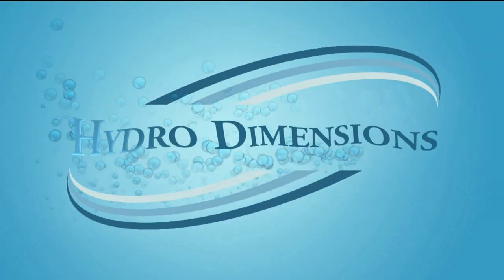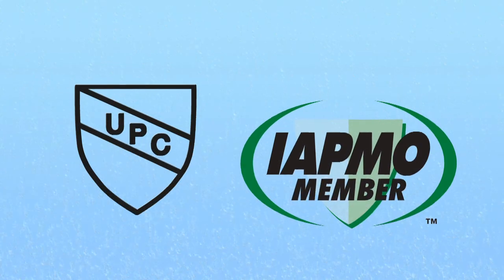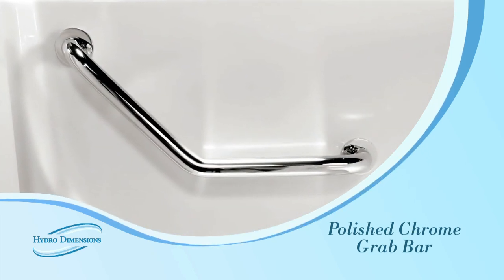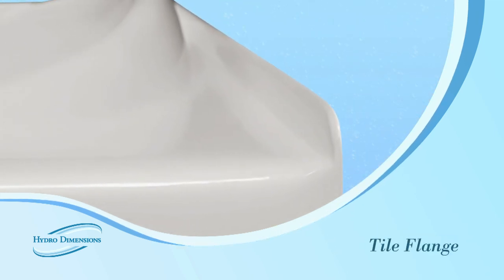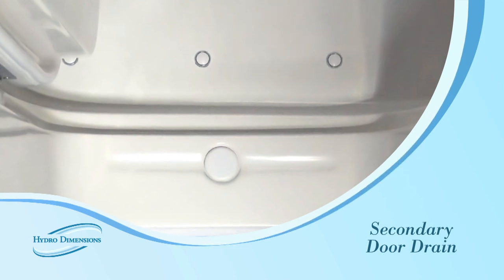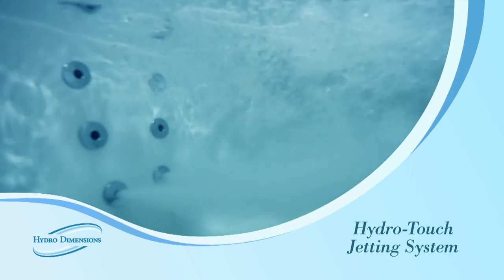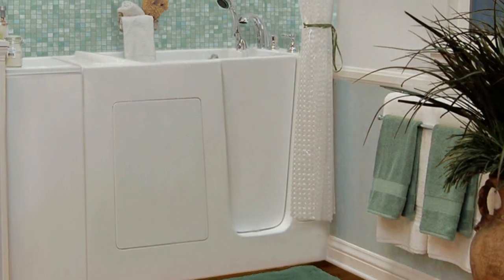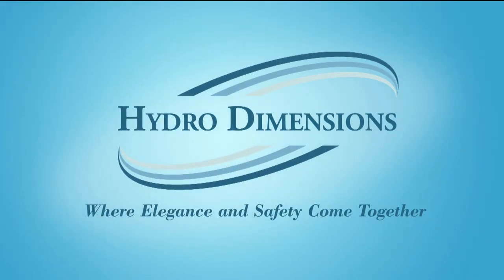Hydro Dimensions Walk-in Tubs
This 4 minute video walks you through each and every feature that comes standard in a walk in tub manufactured at Hydro Dimensions. Features in these walk in bathtubs include Sure-LOCK™ Tub Door Latch System, 5 Piece Polished Chrome Faucet with Hand Held Shower, Cable Operated Polished Chrome Waste & Overflow, Built in Safety Grab Bar, Removable Front Access Panels and more. Watch and learn all about Hydro Dimensions, its history and expertise in the bathing industry and the high quality walk in tubs they design and build for the safety and convenience of all bathers.